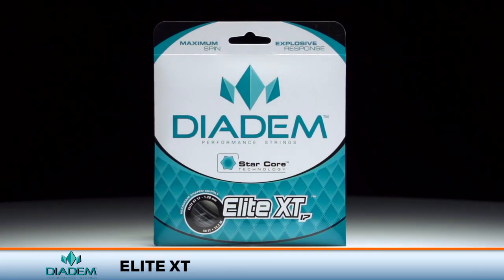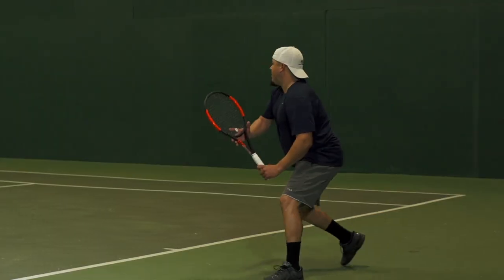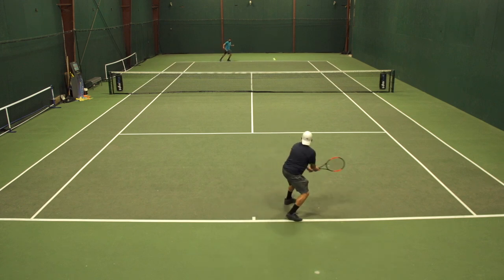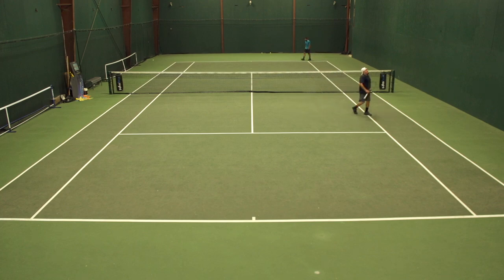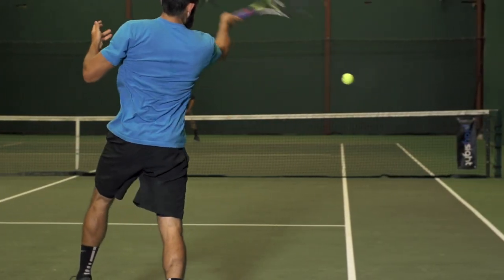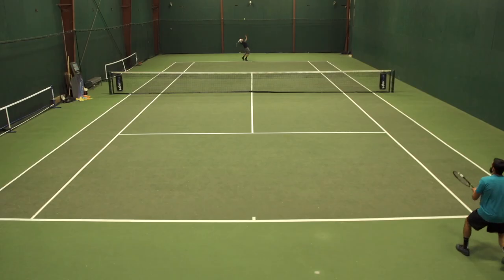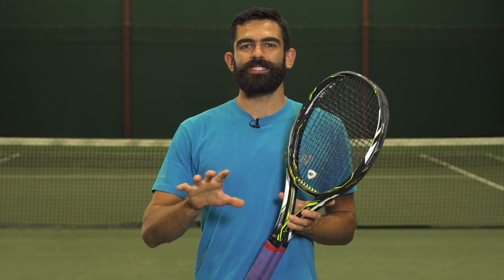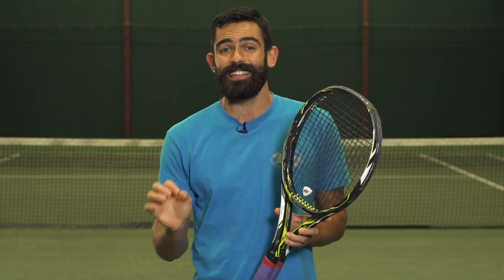Diadem Elite XT String Review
Big hitters looking for maximum control and spin should love Diadem Elite XT. With its star shaped profile it not only puts a tight grip on the ball, but the firm and low powered response allows the player to take massive cuts at the ball. A little firmer than Solstic Power, this string is perfect for intermediate and advanced players who want to keep their biggest swings inside the lines.